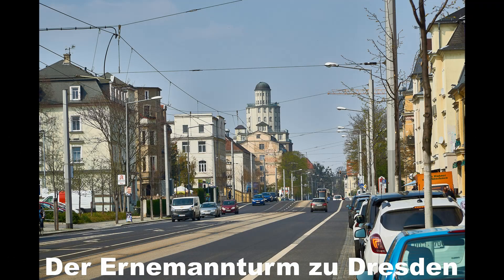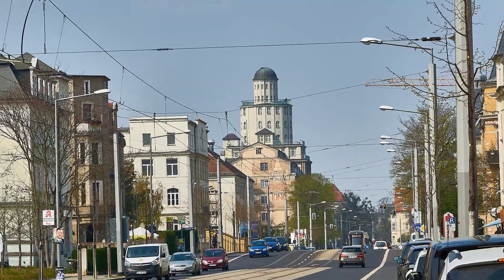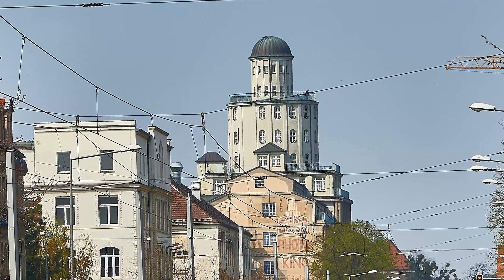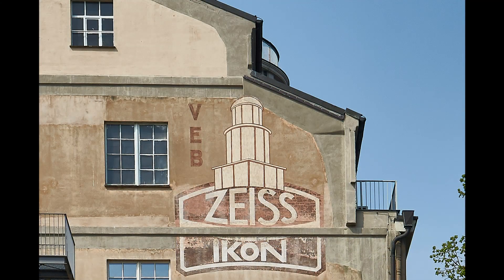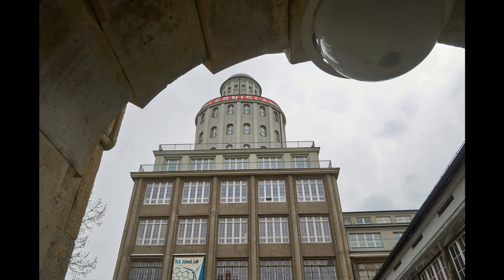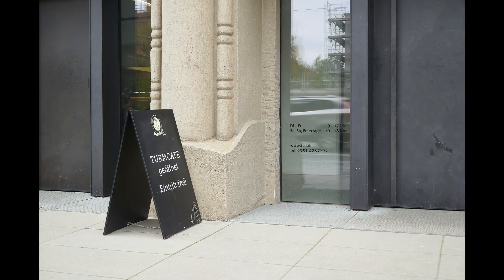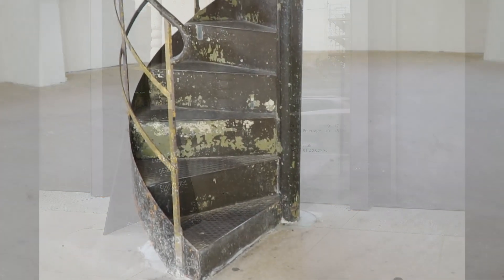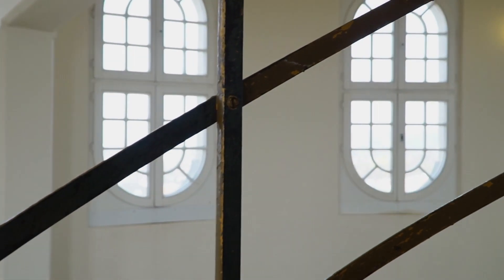Ernemannturm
Der Ernemanturm in Dresden